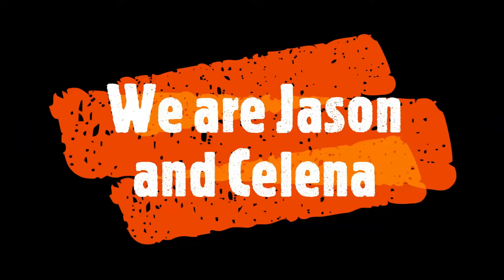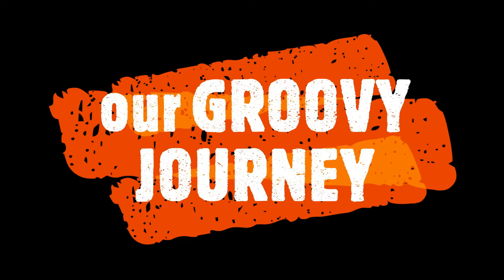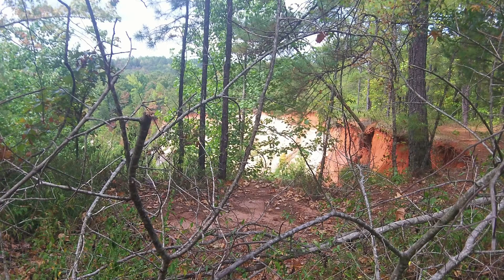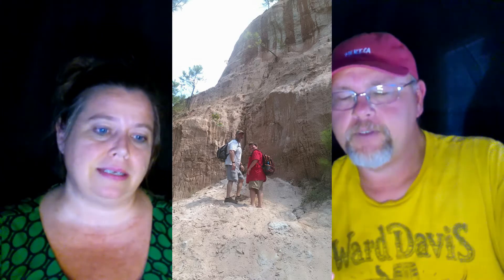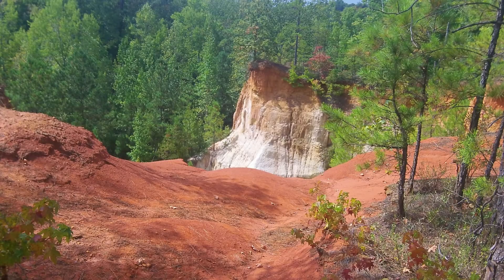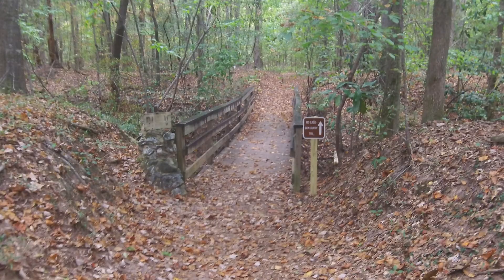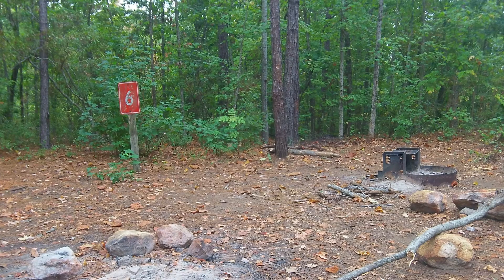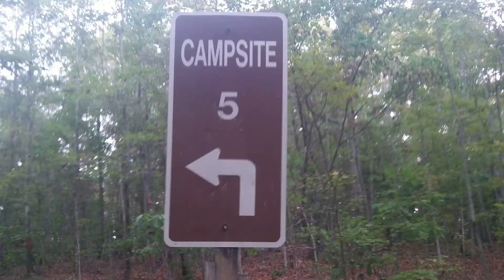PROVIDENCE CANYON A.K.A. THE LITTLE GRAND CANYON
Another beautiful place that is a must see in Georgia.  Also, one of the desinated hikes on the Georgia Canyon Climbers Club. This one is in the southern region.  It is Providence Canyon. A lot of people call it the Little Grand Canyon because they say it resembles The Grand Canyon on a smaller scale.  Here is our experience there and things we found out about the area.  Here are the links: